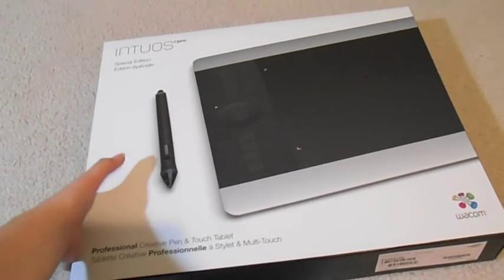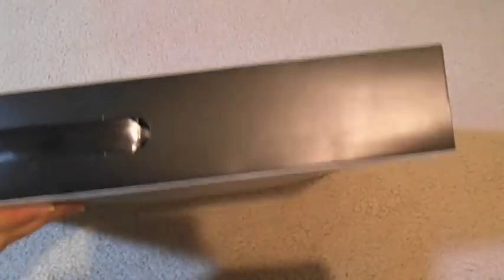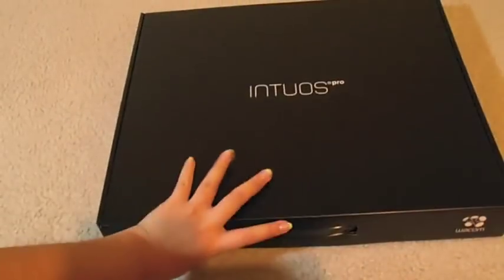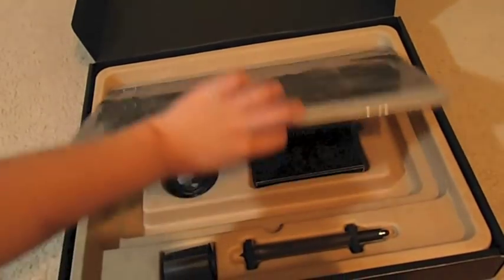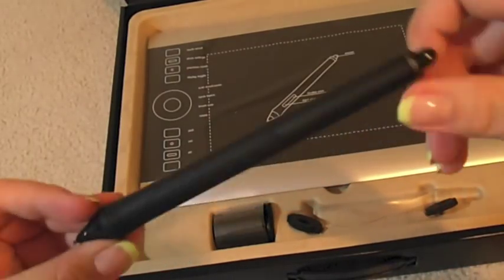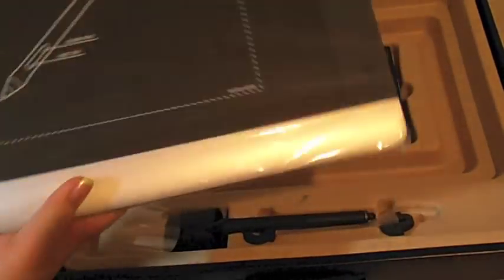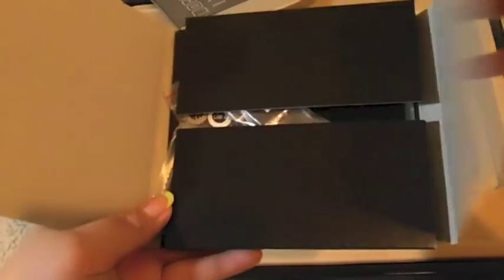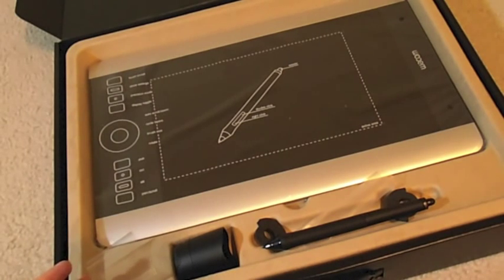Intuos Pro Special Edition Opening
Hey~ Sry for not uploading like I said I would... I think I can Upload the Halloween speed drawing on time but I not sure...